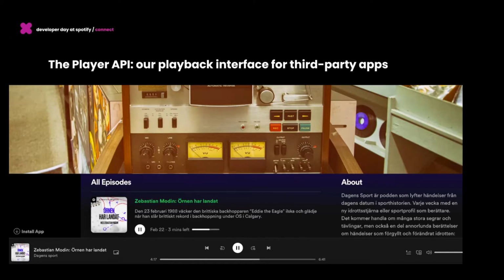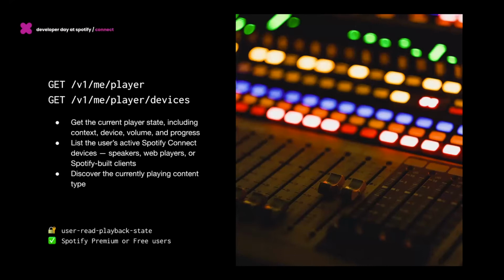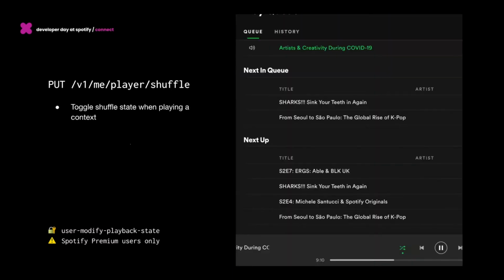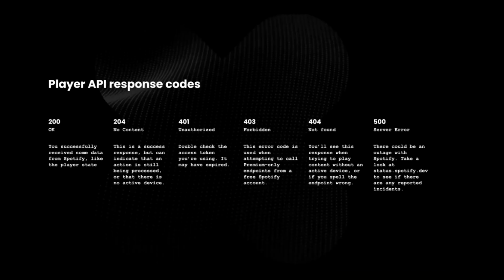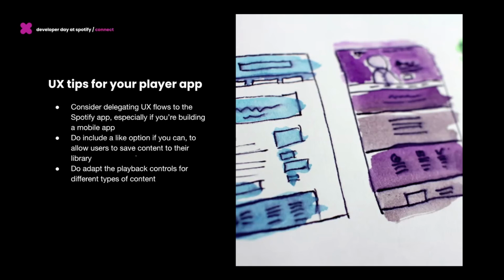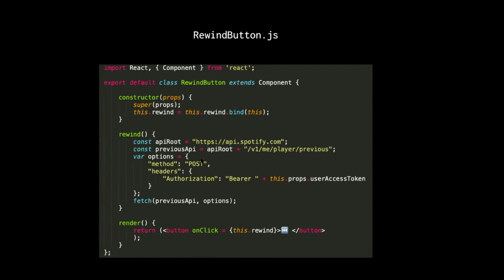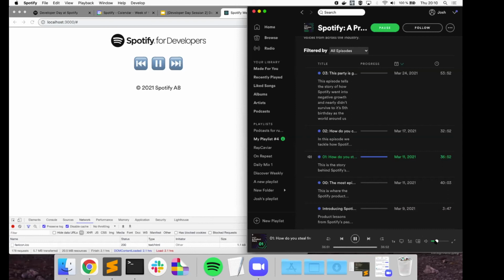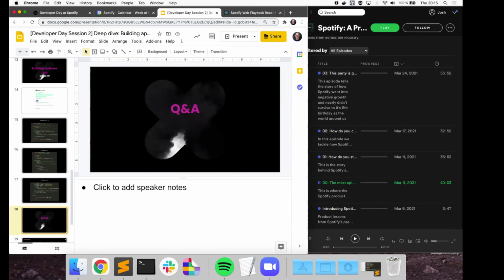Developer Day at Spotify - Building apps for Spotify Connect